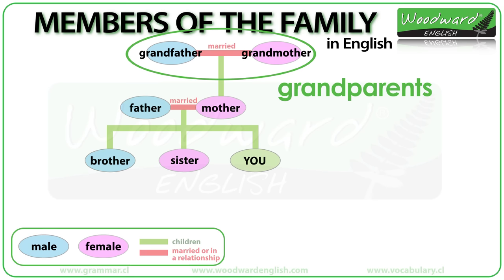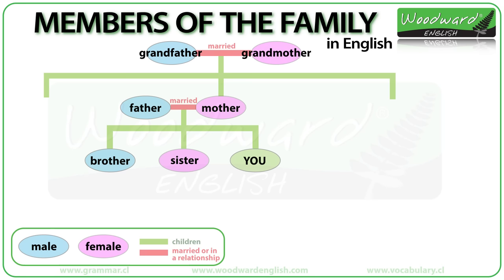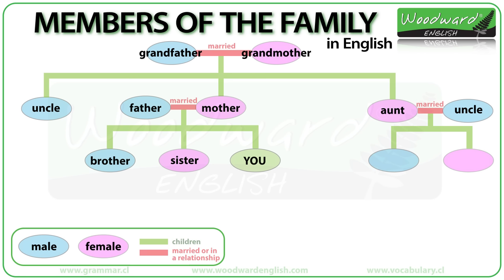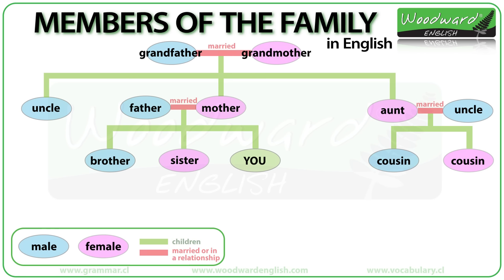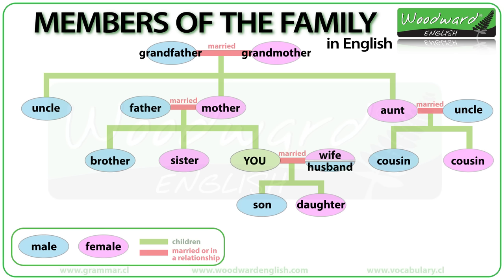Members of the Family in English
A family tree showing the relationship between different members of the family.
The names of the family members that appear in the chart are:
Also the collective words of parents, grandparents and children appear on the screen at the appropriate moments.

The names of male members of the family are in blue bubbles, the female members are in pink bubbles for ease of recognition. The bubbles, names and relationships lines appear on screen little by little as the family tree grows.

There is a brief pause before the name of each family member is shown in order to give students a chance to say the correct name.

Rob Woodward
Howick
Auckland 2145
New Zealand

- Rob Woodward